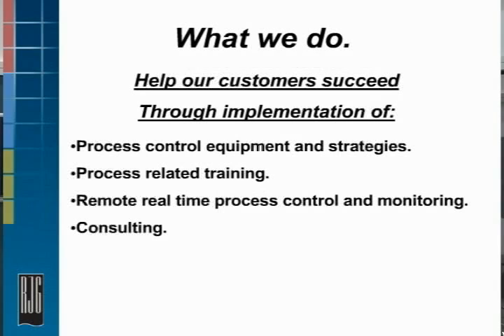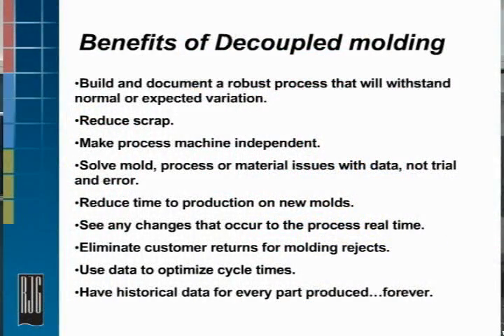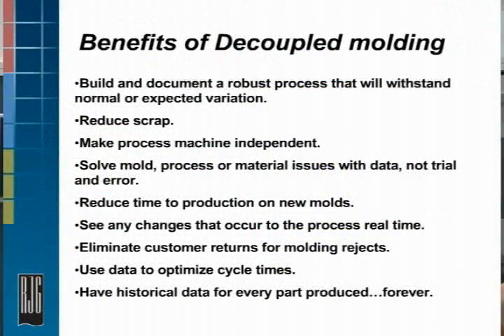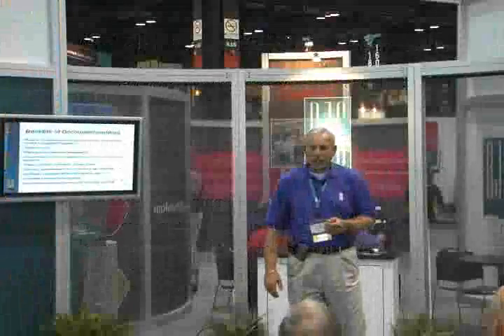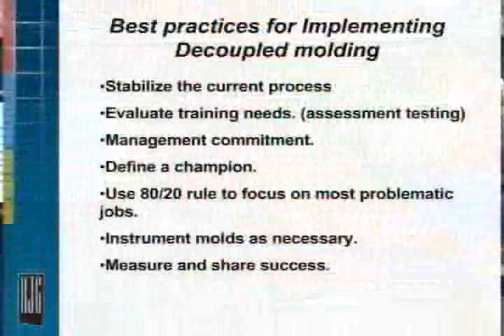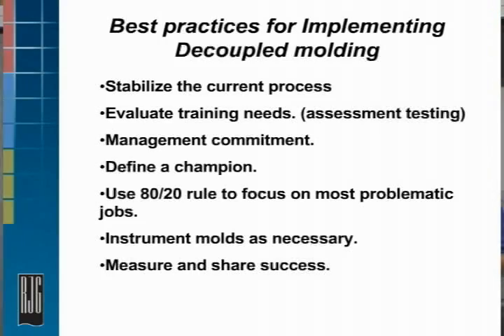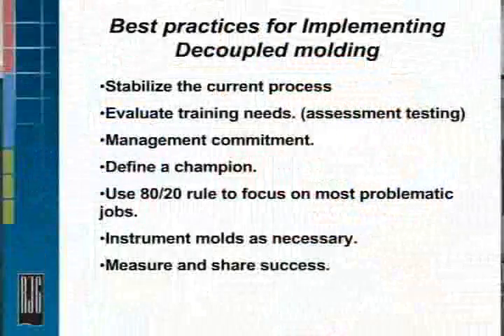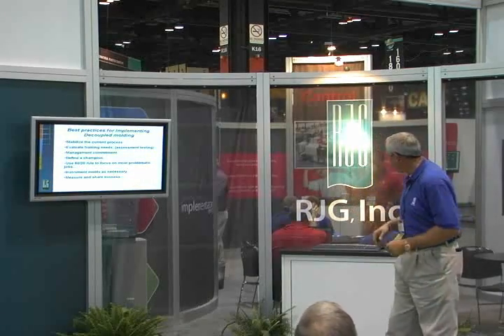Implementing Scientific Molding - Video Part 1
Not sure how to get started with scientific/DECOUPLED molding? Bob Reese of RJG, Inc. reviews the steps and strategies for successful implementation of injection molding process control tools, scientific molding techniques, methodologies, and injection molding training. Stop Short Shots in the scientific injection moulding process.